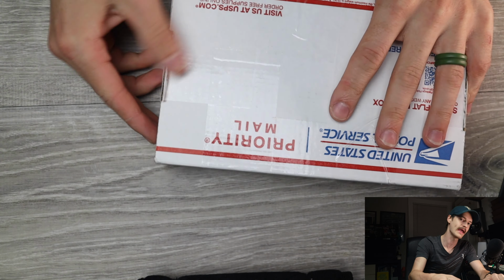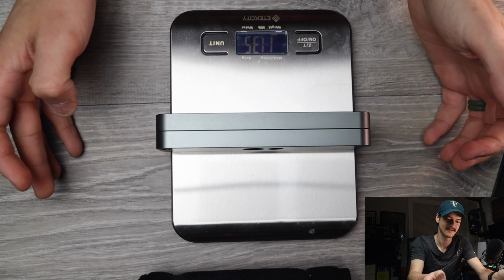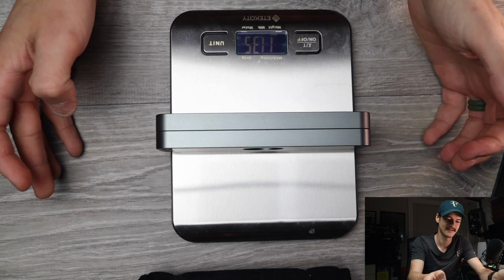Unboxing The Elon Musk Pocket Knife?!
The ForeverSteel x Dec Lynx Cybertrix tybe B, Made by Rike Knives.
Somehow in the course of the unboxing, I didn't realize or mention the fact that ALL of the hardware is hidden on the inside of the knife... Hence why was obsessed with how "clean" the exterior of the knife was.

Just the unboxing, NOT a review. Full review coming soon.

Sadly these are sold out at the moment, but there are a few available for sale on the secondary market.

Shopping on Amazon?

My Wife makes Stickers. They're as good as the Mule, and half the price